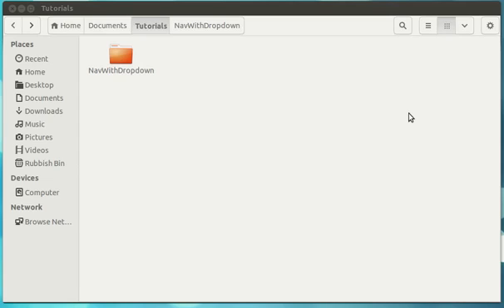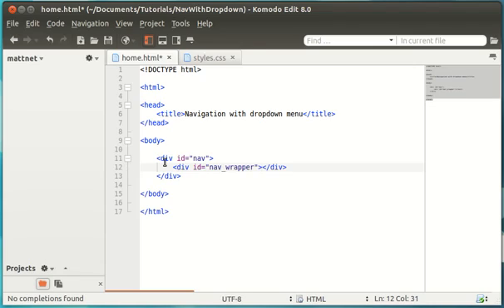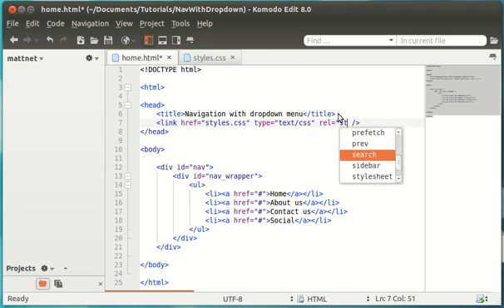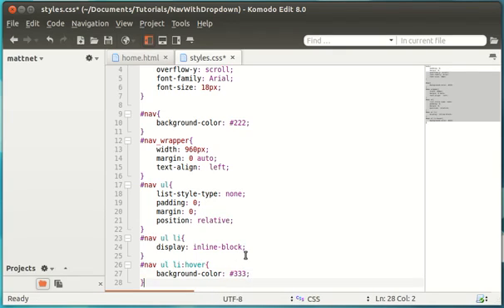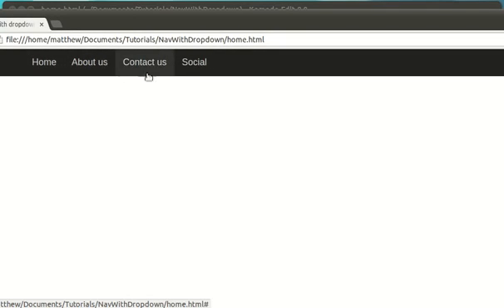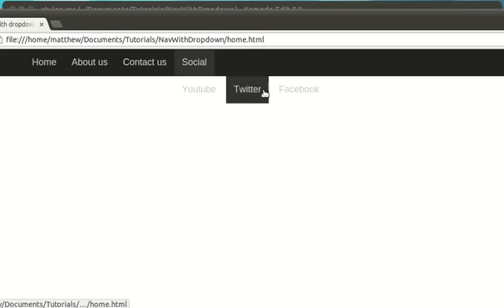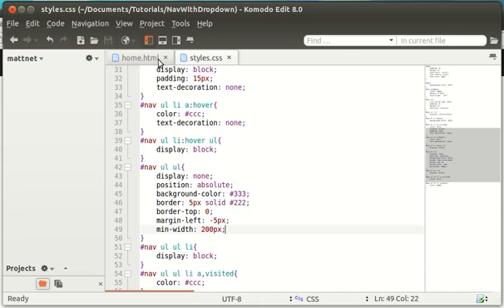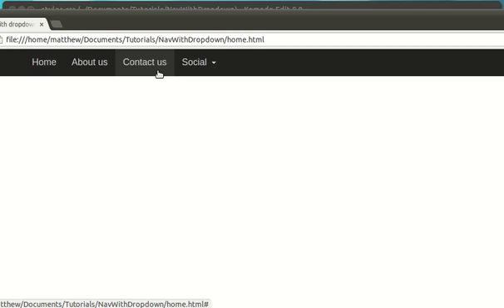Creating a dropdown menu using css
we can make a dropdown menu by using css and html in notepad++.
by this video you can easily create a dropdown list or menu for your wabepage

Drop down menus are derived from the original sucker fish JavaScript dropdown menus. The drop down menu in css is exactly the same but will load much quicker in a web browser which is not only good for your website visitors but is also good for your Google page rank.
The menu requires some html mark up but is easy to make with good direction (from me!)

IMPORTANT

Paste this code into your css file for IE7

/* IE7 Display Fix */